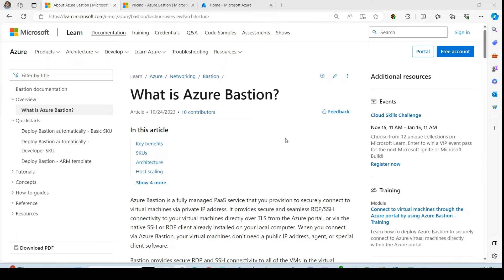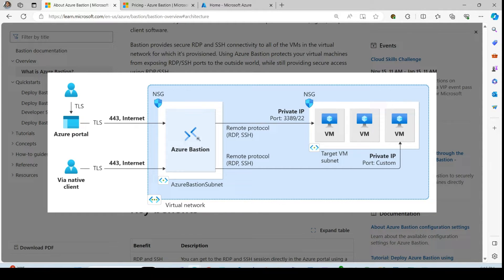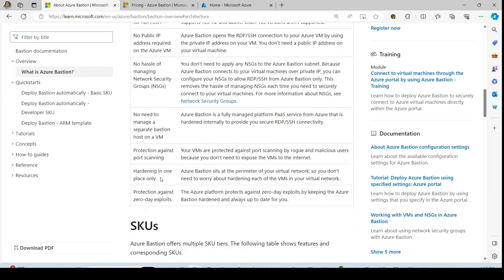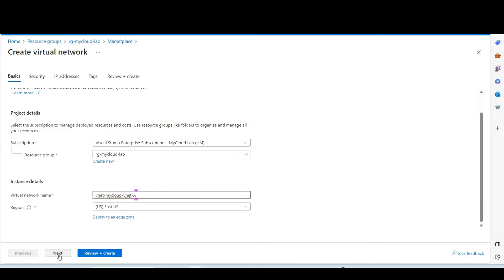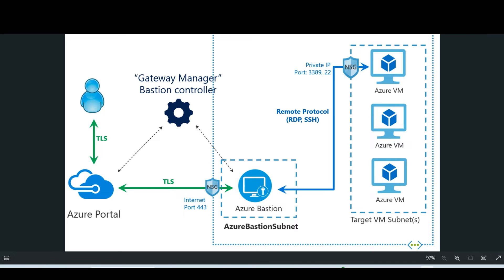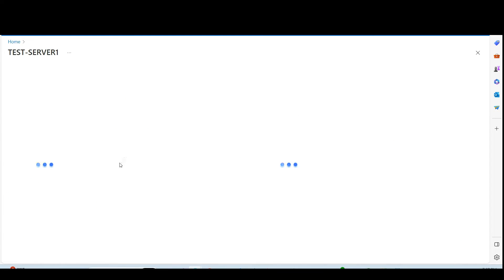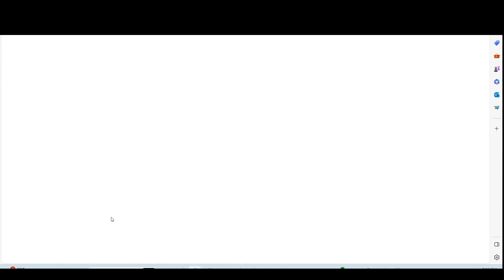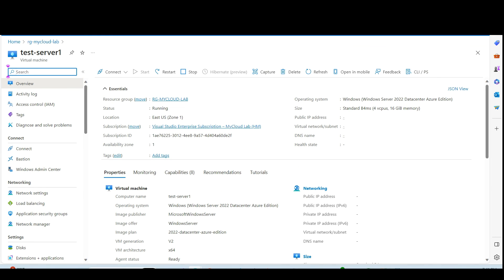Azure Bastion - Secure Remote Access to VMs without Public IP